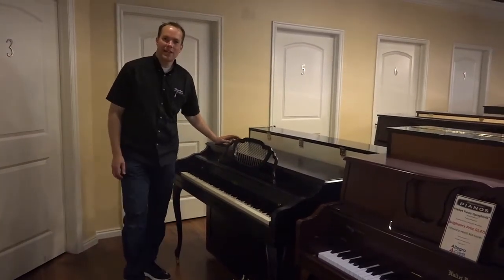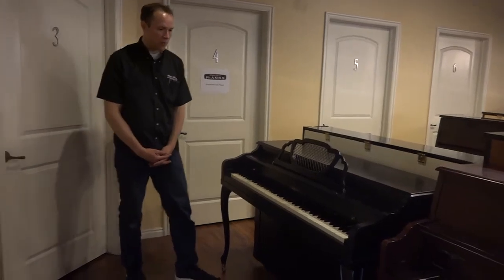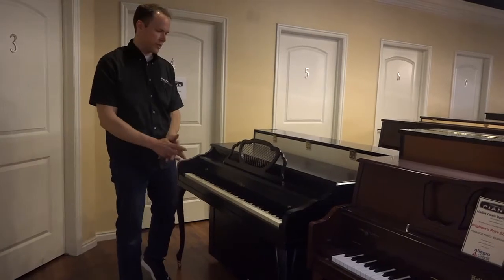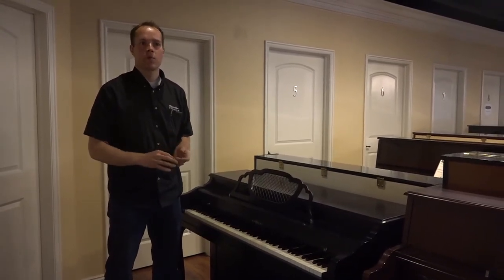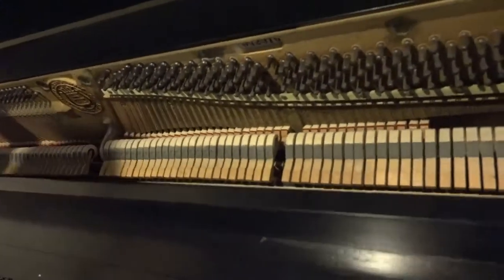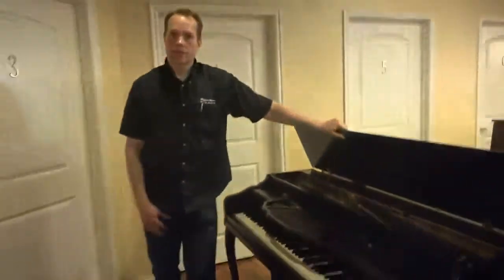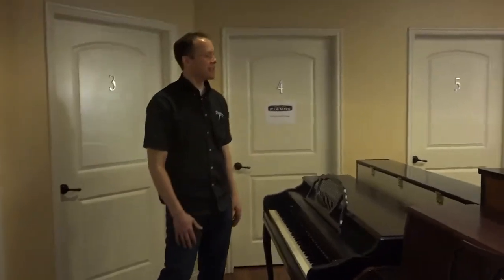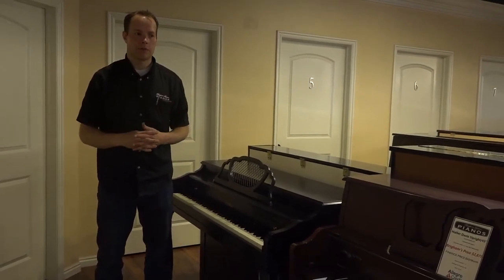1958 Cable/38" Upright Piano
Just out of our piano shop!  Watch Brigham demo this completely refurbished piano.   Brigham is a registered piano technician with over 20 years of experience and services pianos throughout Utah Valley.  Brigham Larson Pianos has a huge piano rebuilding shop in Orem, Utah. We have great selection of new and used pianos and you can tour other pianos he has restored, rebuilt, reconditioned and refurbished on our